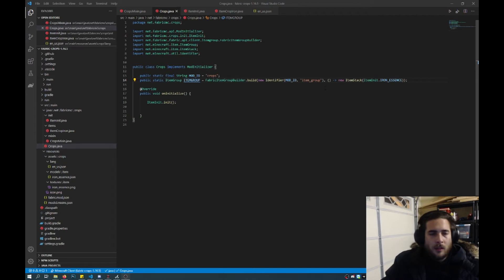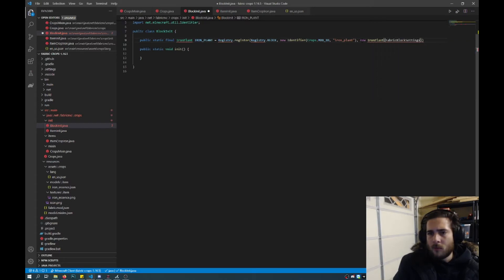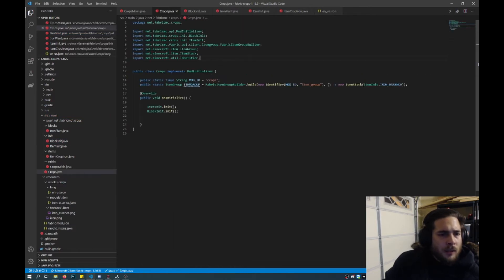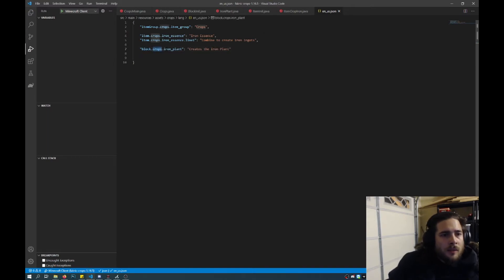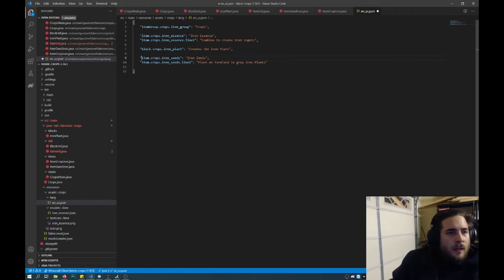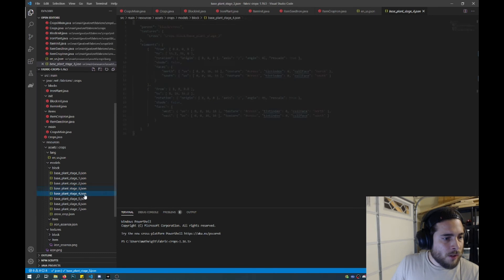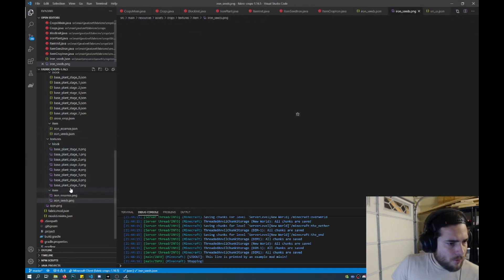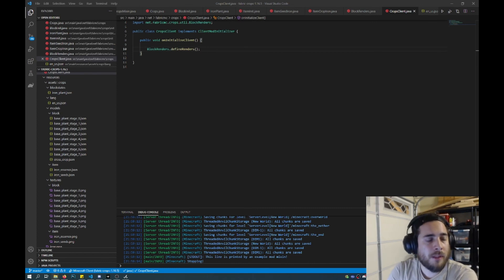Fabric Tutorial: Adding crops, seeds and cleaning up some code in Minecraft 1.16.5 (Part 2 of 3)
In this video I added the crop block, seeds and clean up some code
New here?
My name's Mat, I went to school for Electrical Engineering though, I have been enjoying teaching myself Programming over the past several years too.
I've been gaming since NES days!!

0:00 Add Crop Blocks
5:30 Creative Tab
5:49 Adding Tooltips
6:44 Adding Seed Items
9:25 Check your work
9:49 Adding textures
12:43 Check your work
12:49 Rendering Crops
15:54 Check your work Final